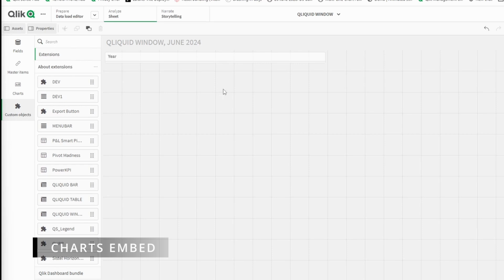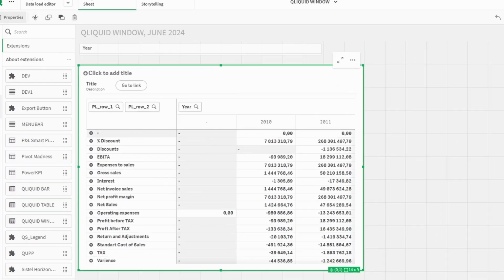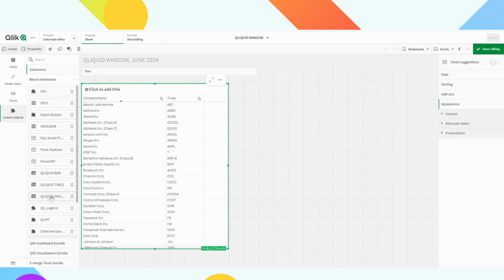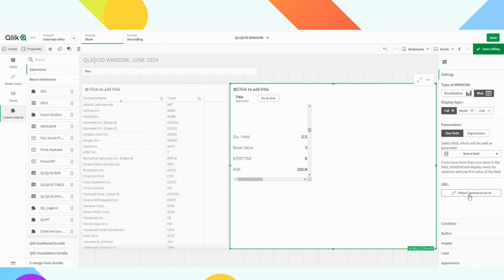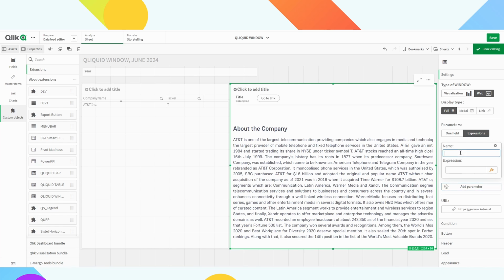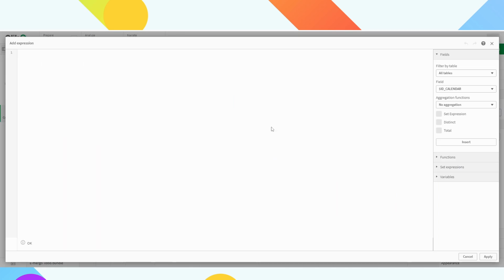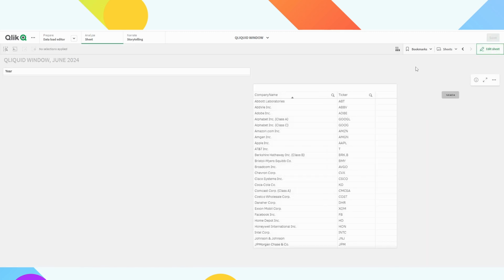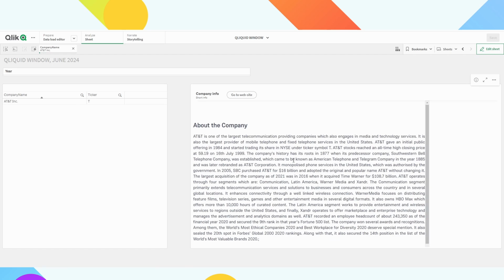QLIQUID WINDOW, JUNE 2024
Hello, today we will review the May 2024 release of QLIQUID TABLE - Qlik sense extension.
The main changes involve some performance improvements and updates of the table customization functionality. Let's take a look at them.